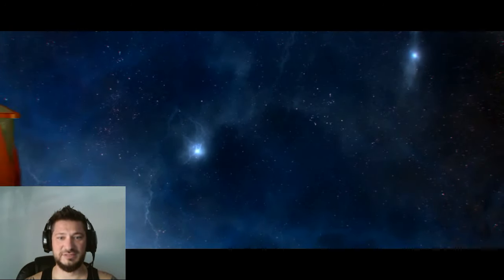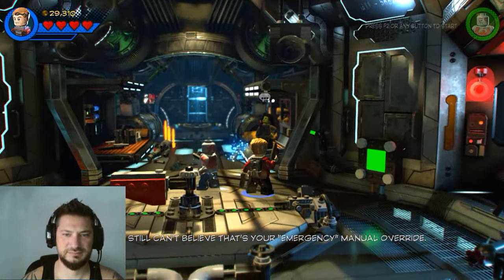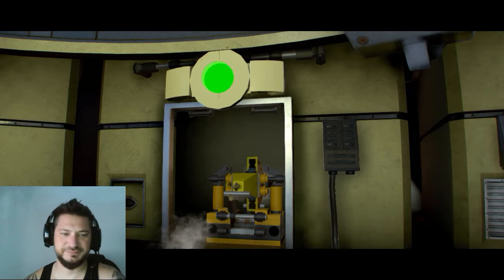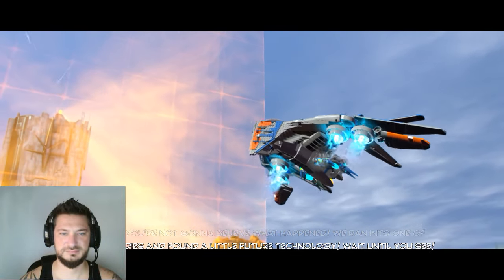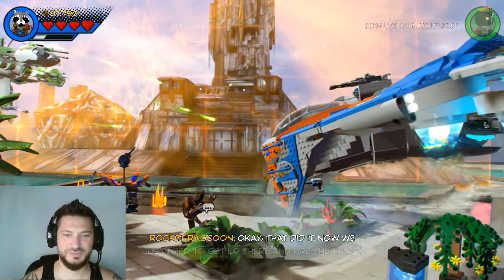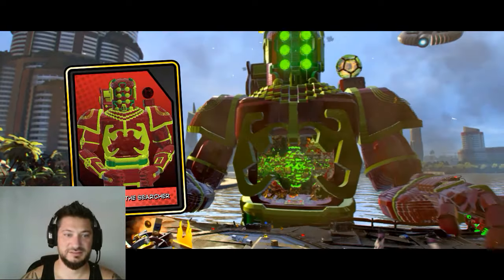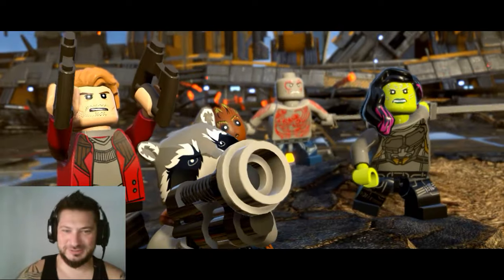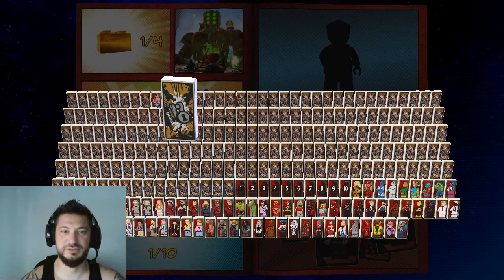LEGO Marvel Superheroes 2 Part 1 Kang Attacks! HD Gameplay Walkthrough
I am so excited to play Lego Marvel Superheroes 2, i hope

you enjoy watching the walkthrough for the level 1 named Kang Attacks.
It features marvel heroes like Star-lord , rocket , groot , drax , gamora

will help me a lot as i will be posting daily videos.
I am always oppenes for sugestions and i read and reply all

comments.
Thank you! You are great! Have a lovely day!